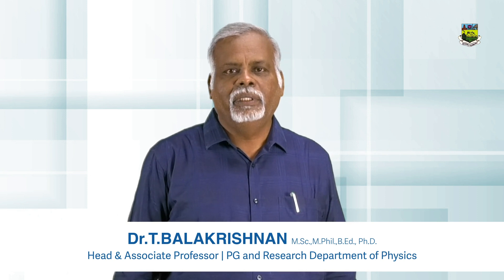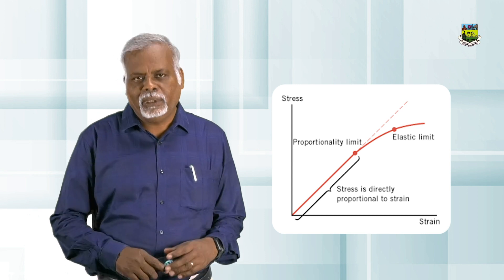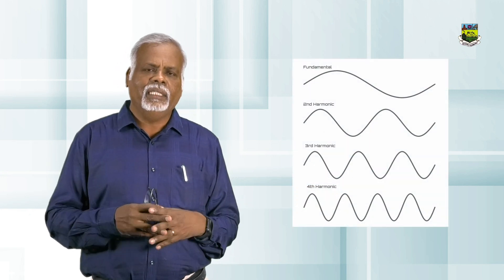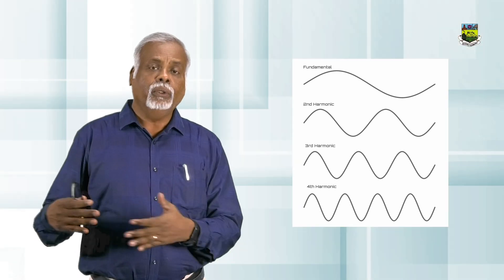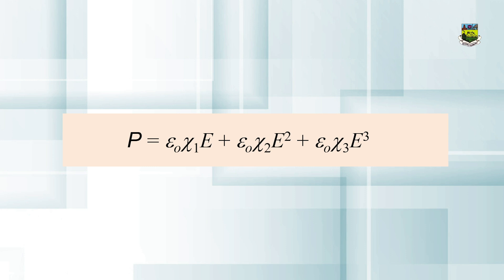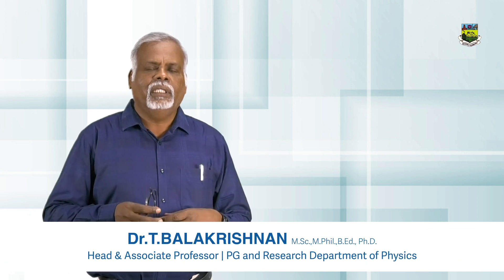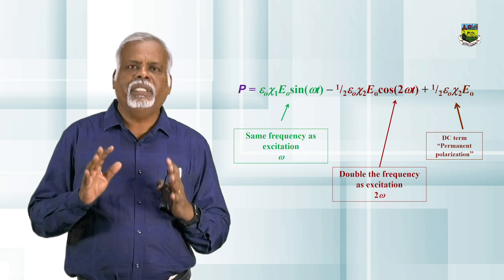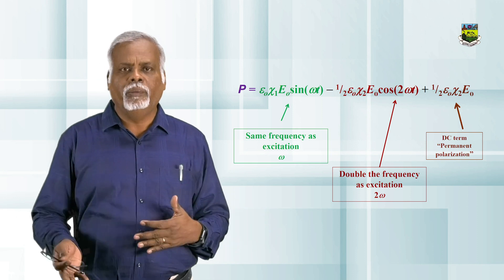SECOND HARMONIC GENERATION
An educational e- content video  taken on the topic SECOND HARMONIC GENERATION by Department of Physics